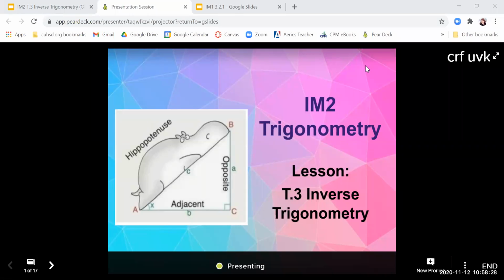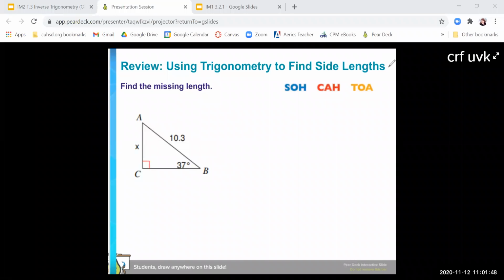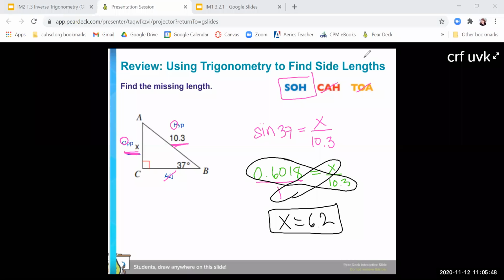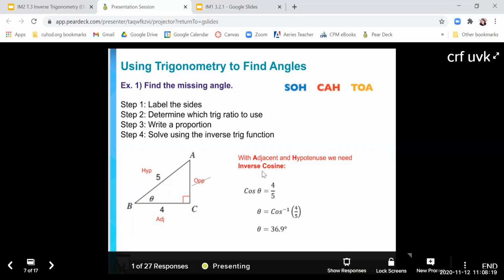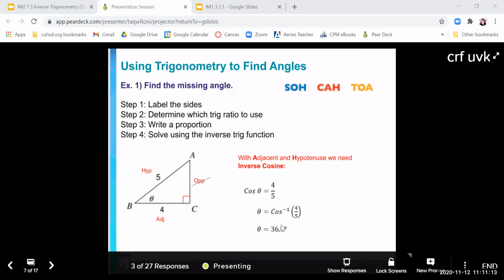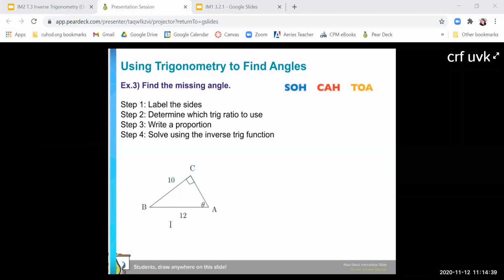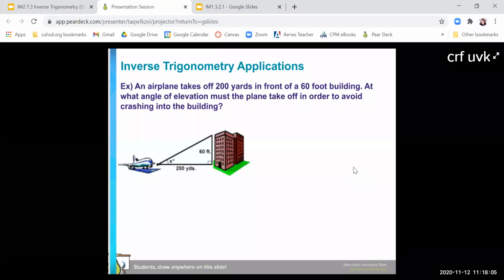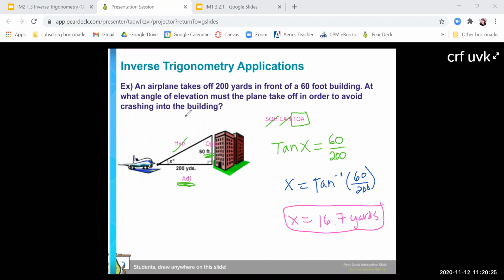IM2 T.2 Inverse Trigonometry